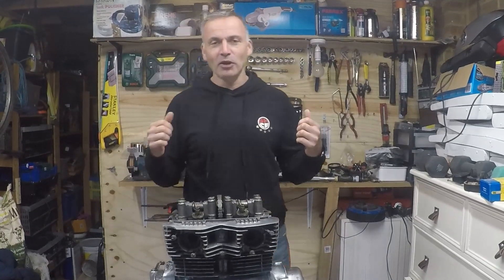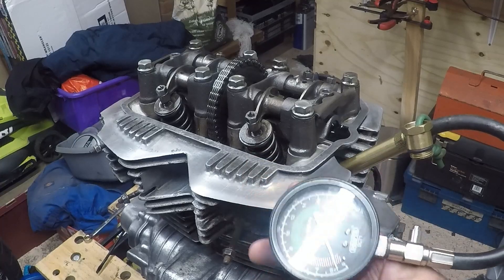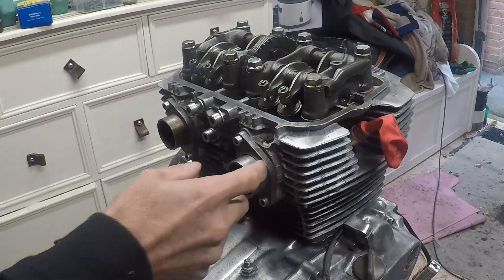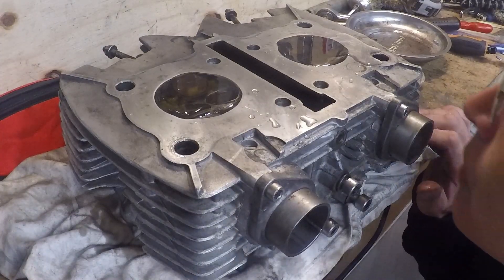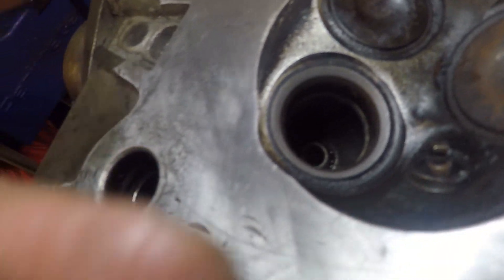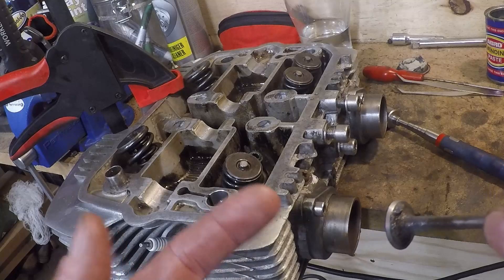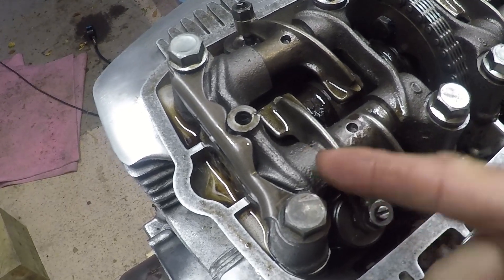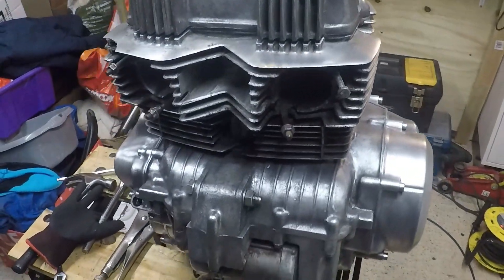Can I Fix My Low Engine Compression? Honda Superdream Project - Part 19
Working this week to understand why my engine has low compression on one cylinder, I dream up a test to see where the pressure is leaking from using items I have lying around.